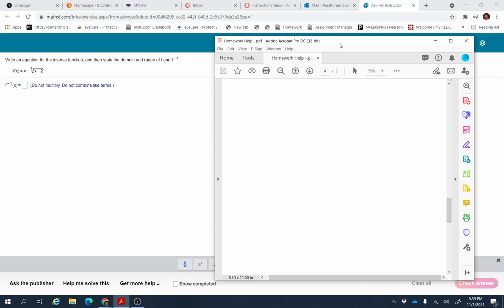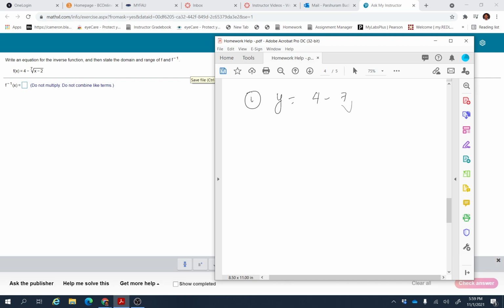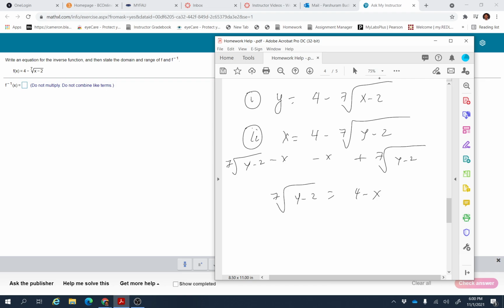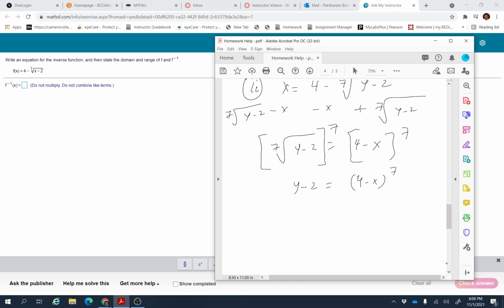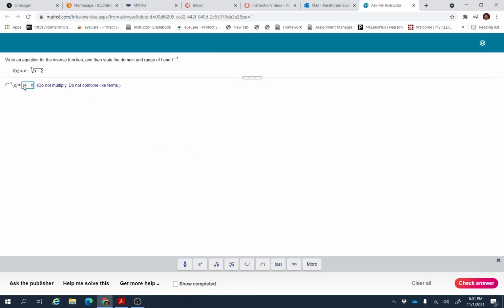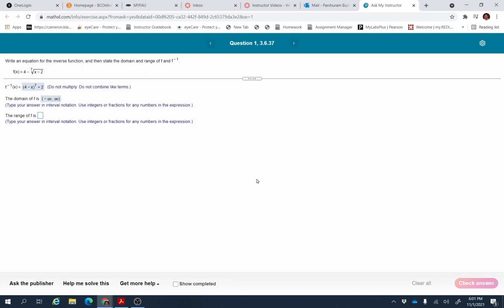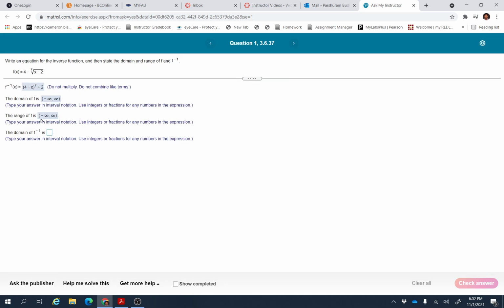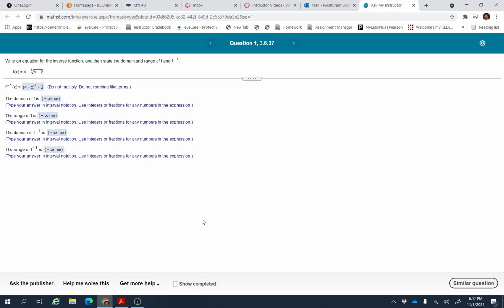Inverse of a function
Find the inverse of one to one function.